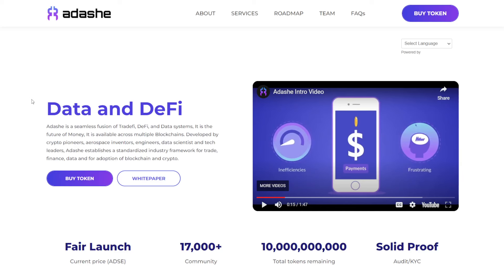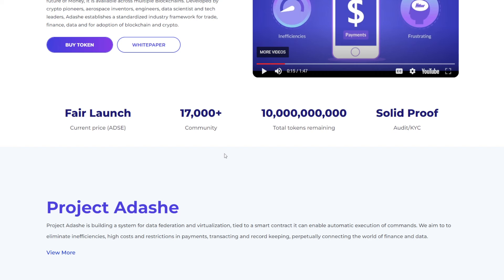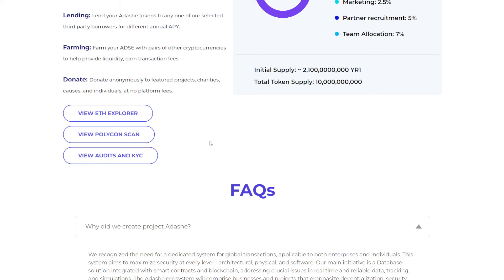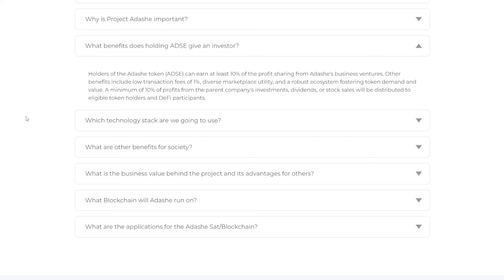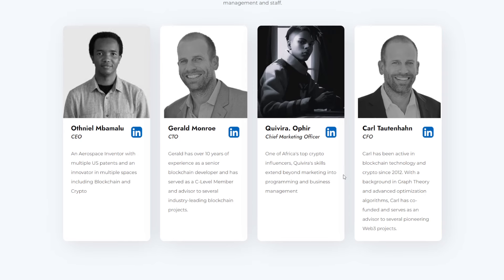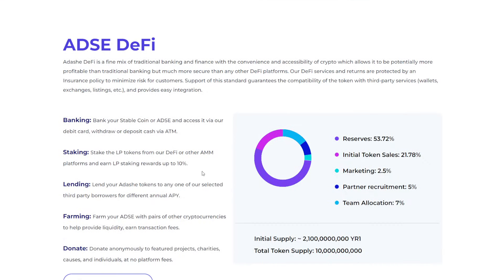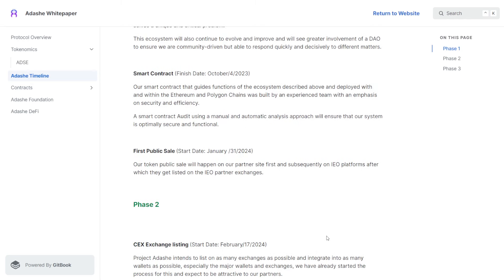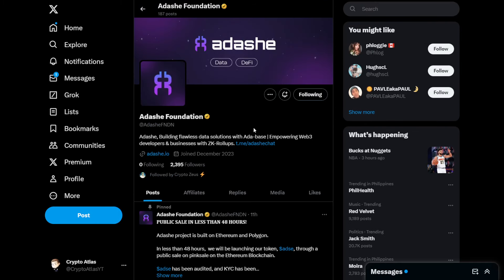THIS Crypto's PUBLIC SALE Is Almost Here!! - Adashe Token